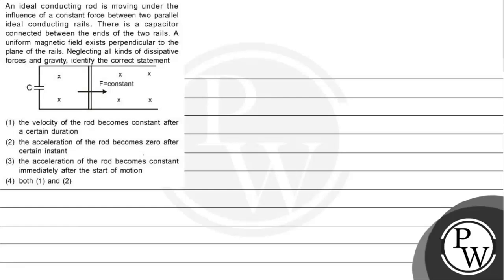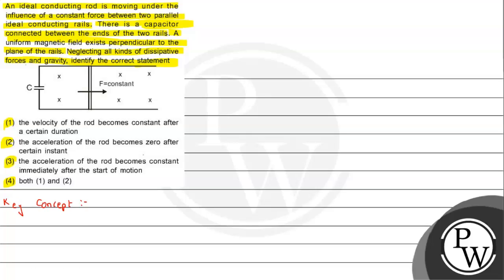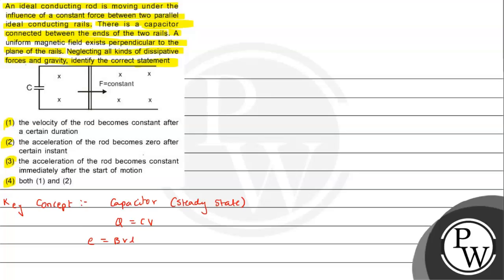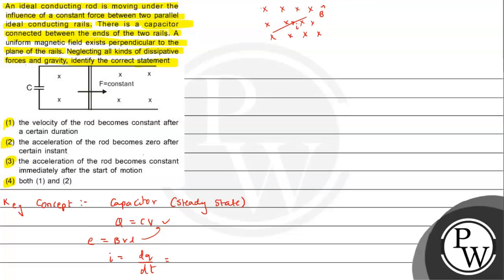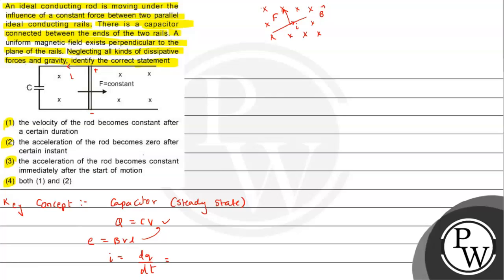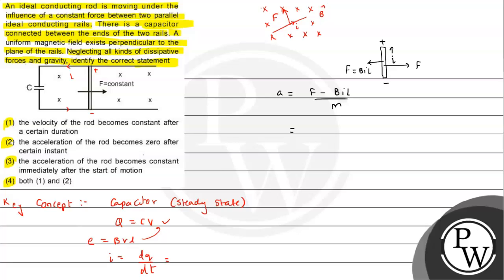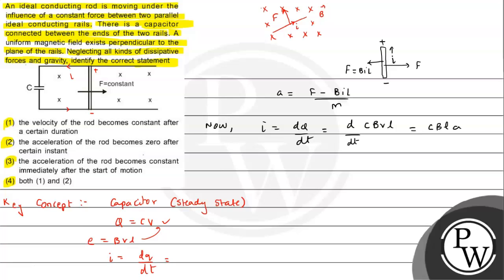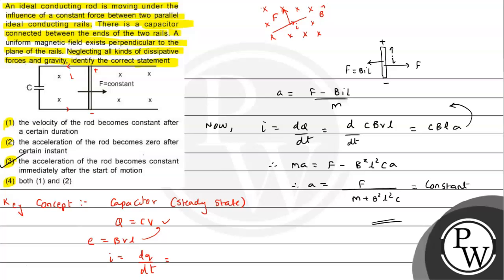An ideal conducting rod is moving under the influence of a constant...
An ideal conducting rod is moving under the influence of a constant force between two parallel ideal conducting rails. There is a capacitor connected between the ends of the two rails. A uniform magnetic field exists perpendicular to the plane of the rails. Neglecting all kinds of dissipative forces and gravity, identify the correct statement
(1) the velocity of the rod becomes constant after a certain duration
(2) the acceleration of the rod becomes zero after certain instant
(3) the acceleration of the rod becomes constant immediately after the start of motion
(4) both (1) and (2)